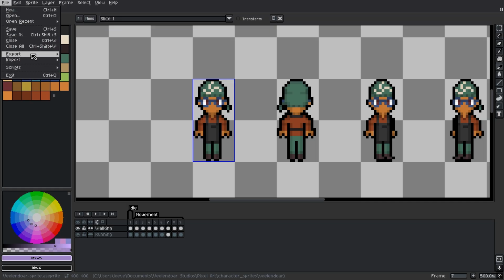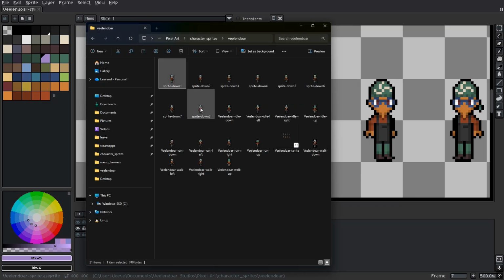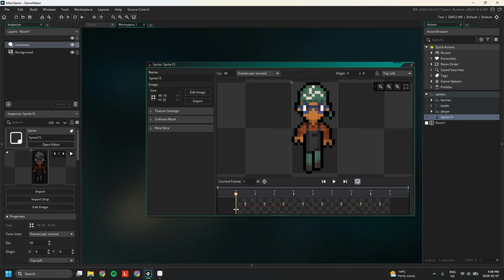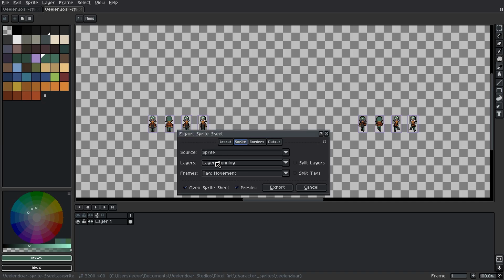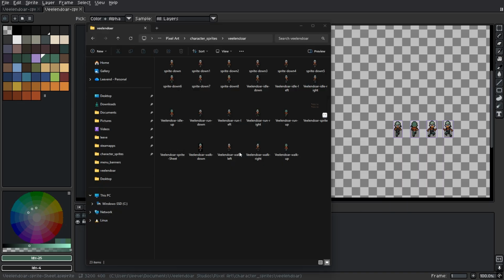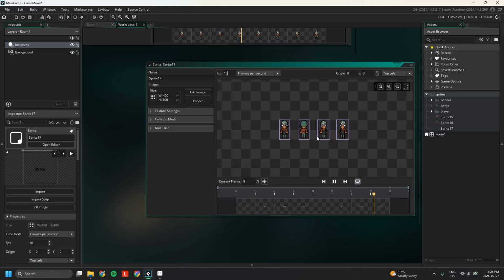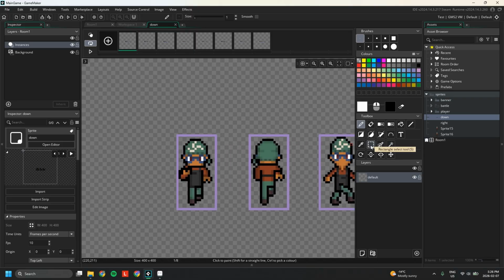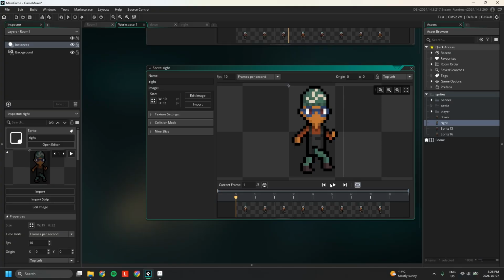How to Export Character Sprites from Aseprite to GameMaker (2 options)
G'day folks!

Here's a quick tutorial/knowledge share on how I export character sprites from Aseprite (Pixel Art Editor), and import them into GameMaker as sprites.

Chapters:
0:02 Option 1: Individual Sprite Image
2:04 Option 2: Sprite Sheet
4:59 Outro

If you have other ideas/tricks, do share in the comments below; I'm relatively new to both tools.